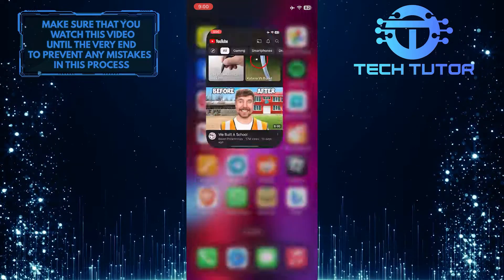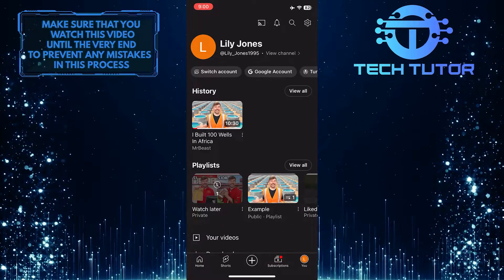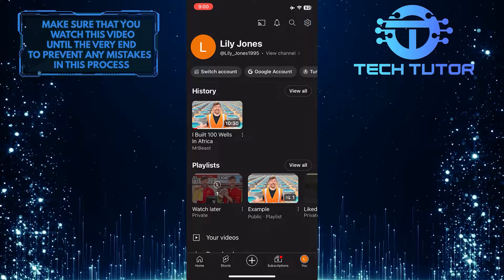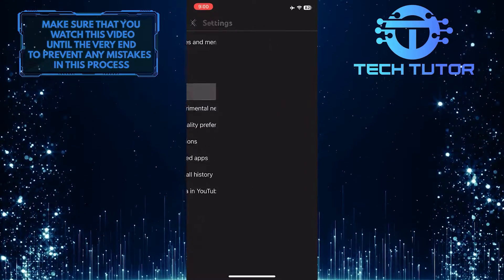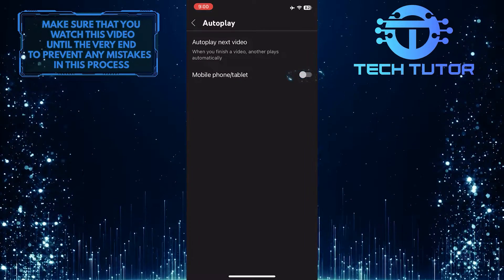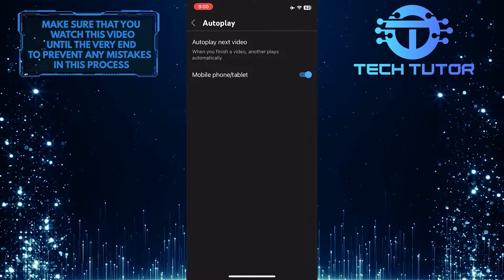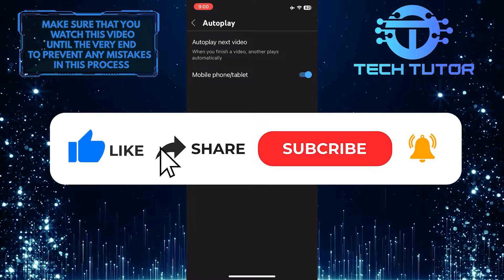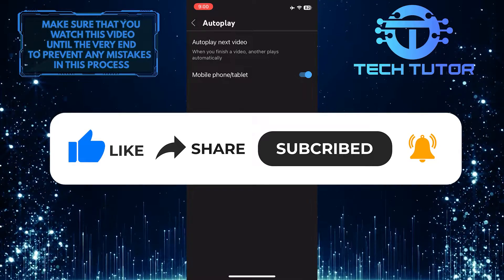How To Turn On Autoplay Next Video On YouTube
In this short tutorial, we will show you how to turn on the autoplay feature to play the next video automatically on YouTube. With autoplay turned on, you can sit back and enjoy a continuous stream of videos without interruptions. Keep in mind that autoplay may use your data and battery, so make sure to monitor your usage if you have limited resources.